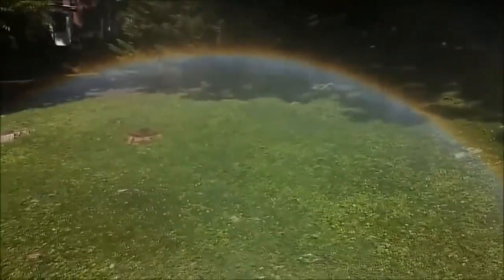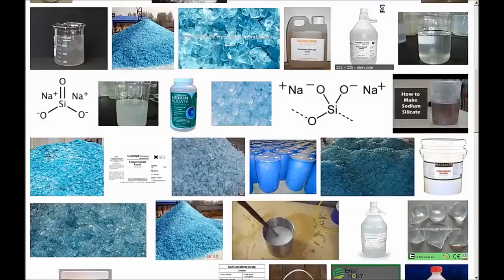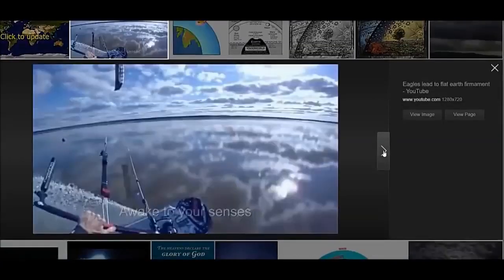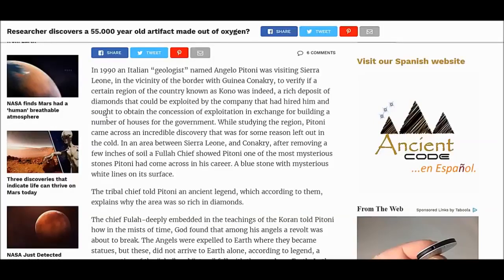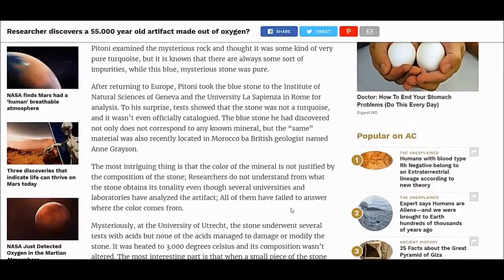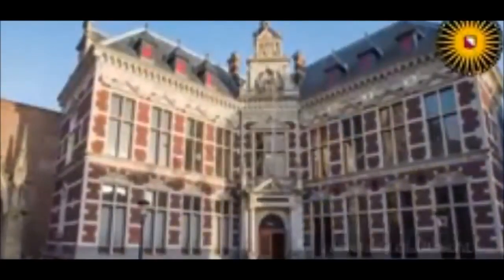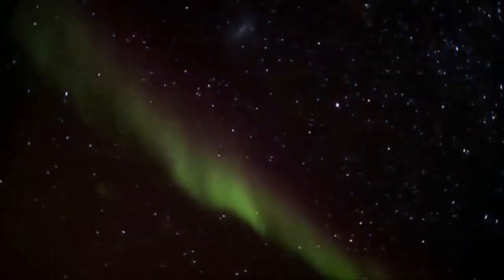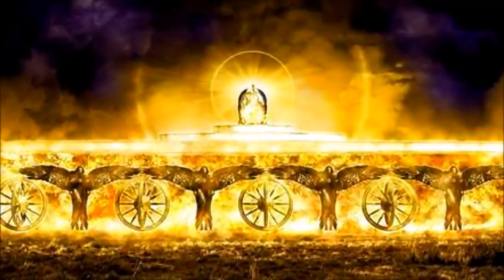Flat Earth - The Firmament is REAL and here is the PROOF!